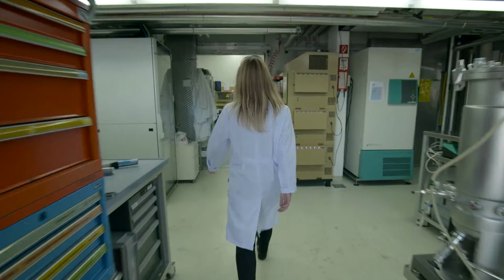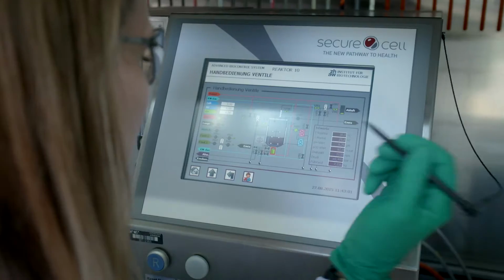Sciex-Fellow an der ZHAW in Wädenswil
Martina Plackova aus Prag war im Rahmen des Sciex-Programms während einem Jahr als Gastwissenschaftlerin an der ZHAW in Wädenswil. In der Fachstelle Bioprozesstechnologie (Leitung Prof. Dr. Karin Kovar) befasste sich die PhD-Studentin mit der Entwicklung des Herstellungsprozesses für ein Enzym, welches in der Produktion neuartiger Betalactam-Antibiotika verwendet werden soll.
Das Sciex-Programm fördert den wissenschaftlichen Austausch zwischen der Schweiz und den neuen EU-Mitgliedstaaten. Der Film (in E) gibt einen Einblick in den Forschungsalltag von Martina Plackova. Er wurde von Swissuniversities produziert und am 25.9.15 am Abschlussevent des Sciex-Programms an der ETH Zürich gezeigt.

The Video has been realized by the Sciex Programme as part of the Swiss Contribution to EU enlargement financed by the Swiss Agency for Development and Cooperation (produced by swissuniversities).